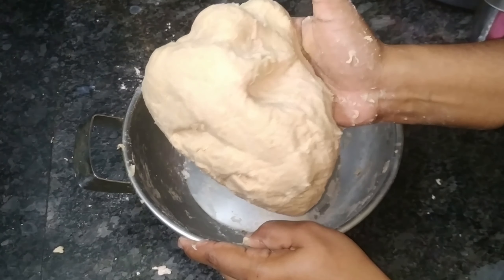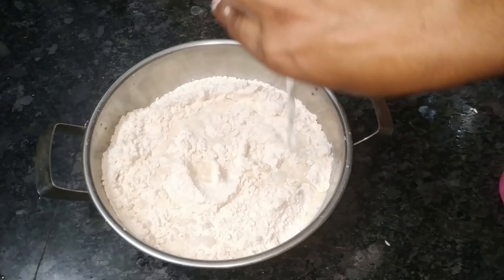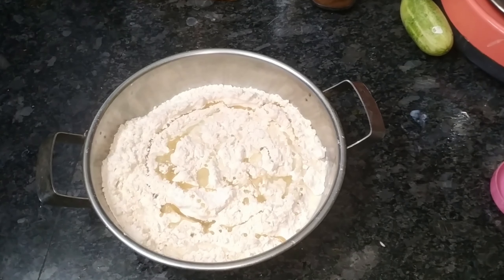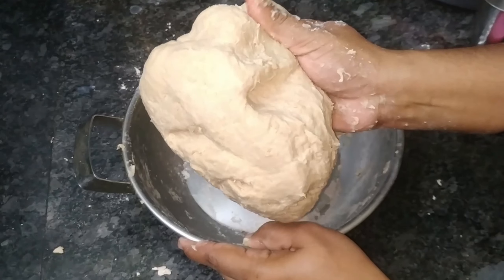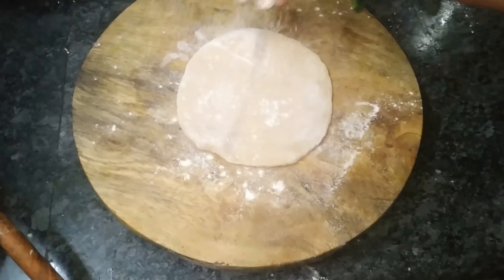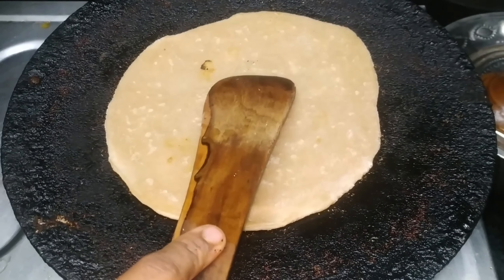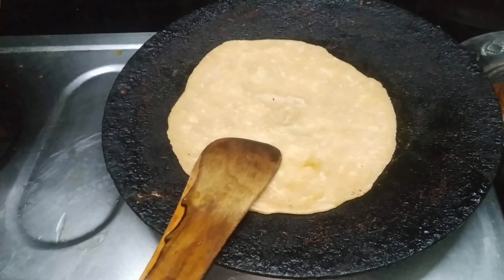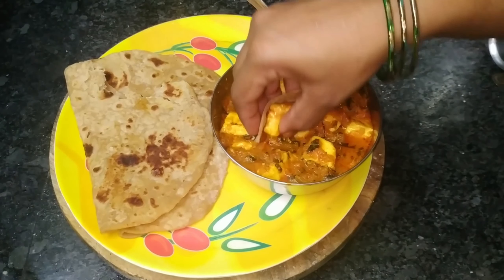சப்பாத்தி சூப்பரா வர இத மட்டும் செய்ங்க | How to make Soft Chapathi in tamil